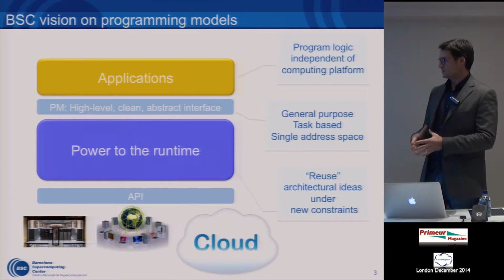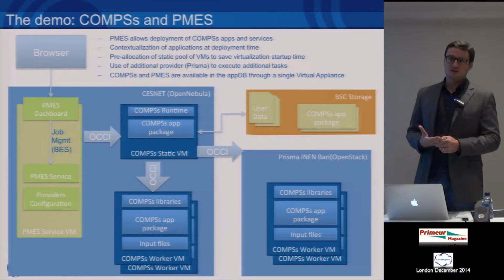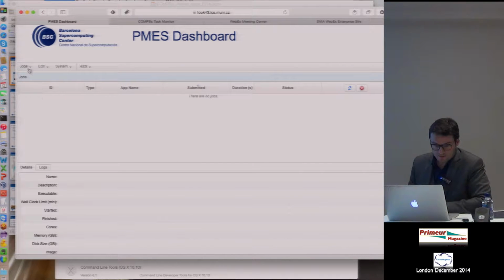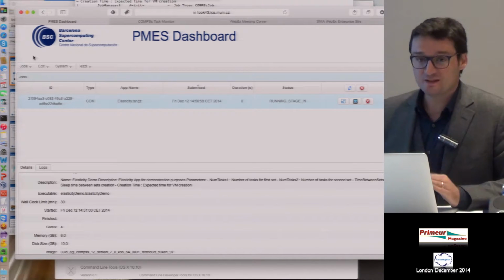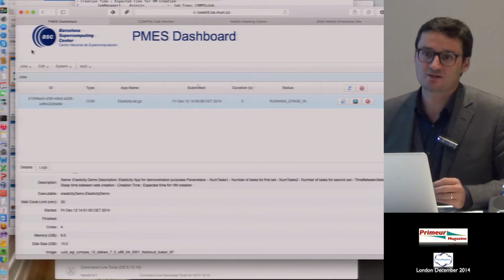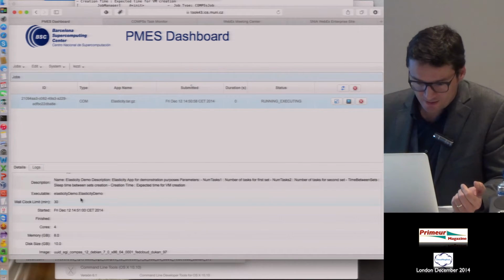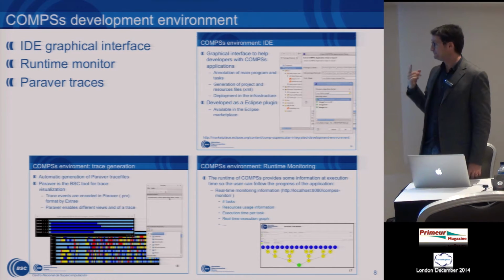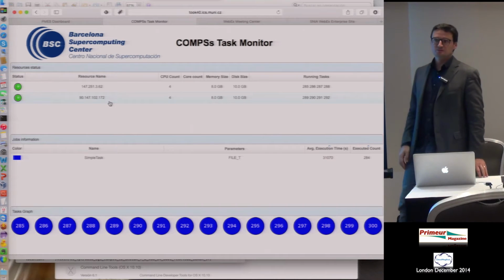Demonstration by Daniele Lezzi - Cloud interoperability and elasticity with COMPSs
Presentation & Demonstration by Daniele Lezzi at the Cloud Plugfest in London 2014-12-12.